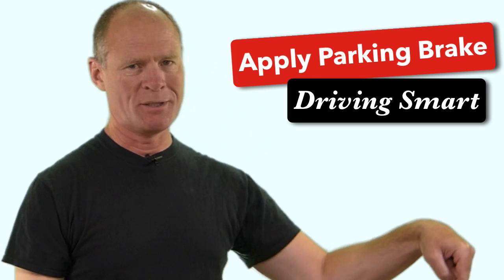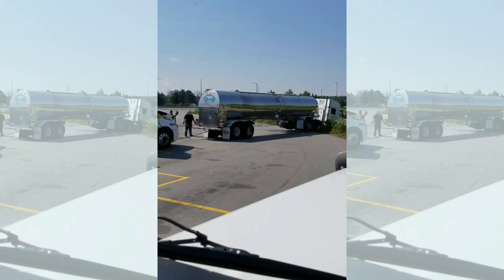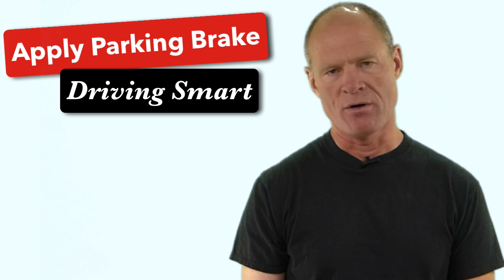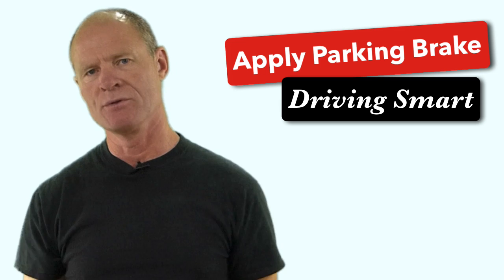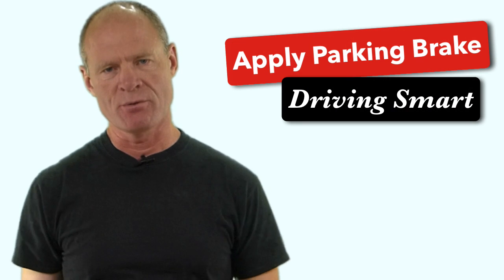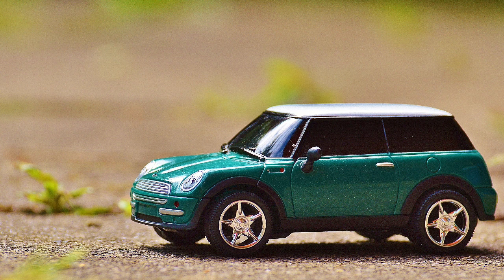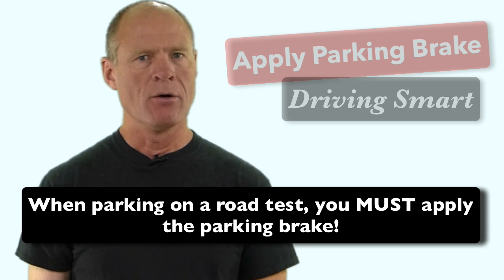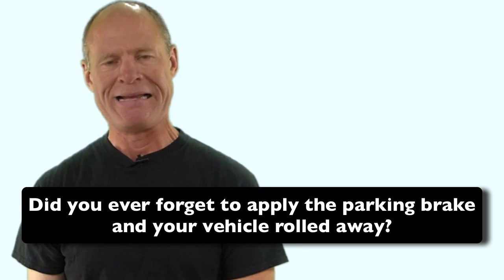Why You Must Apply the Parking Brake and Pass Your Road Test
To pass your road test you must apply the parking brake when parking. Watch the video to learn why.

For the purposes of a road test when parking, you MUST apply the parking brake. If you do NOT apply the parking brake, you will be unsuccessful on your road test. Examiners want to see that you know how to secure the vehicle against inadvertent movement.

And traffic professionals know that in North America, approximately 80% of drivers have automatic transmissions and do not use the parking brake when parking the vehicle. It is easier on your transmission if you apply the parking brake, and then put the transmission into park.

For those in the world that are driving a vehicle fitted with a manual transmission, it is imperative to apply the parking brake and put the vehicle into the lowest forward gear.

And finally, for those driving CDL vehicles, never, ever leave the driver's seat without applying the parking brake. For veteran CDL drivers it would seem a bit foreign to NOT apply the brakes when leaving it parked. And if you're on an incredibly steep hill, you many want to chock the wheels in addition to applying the parking brake.